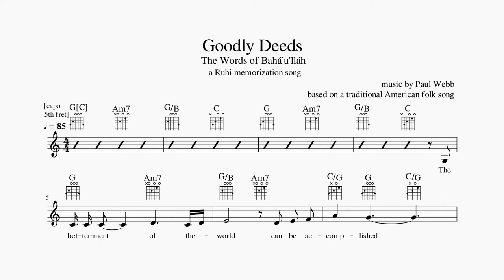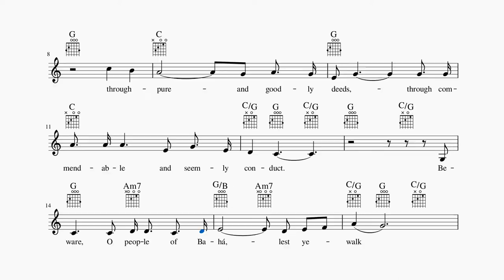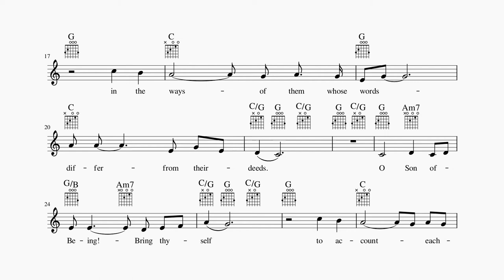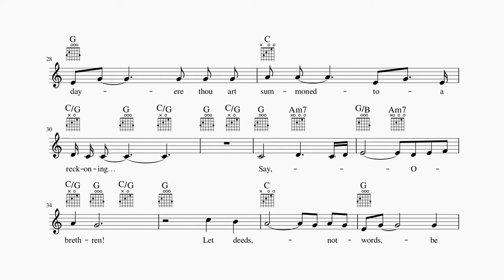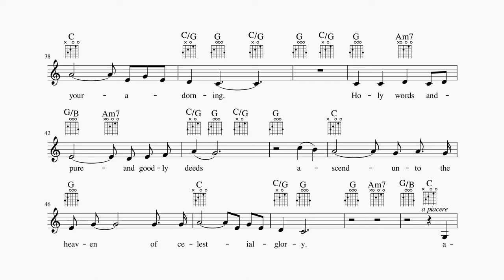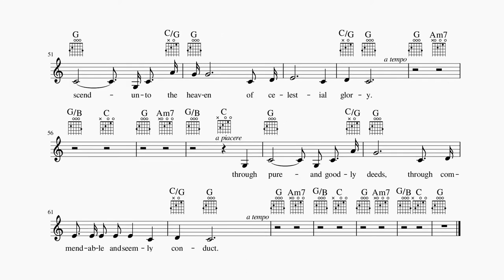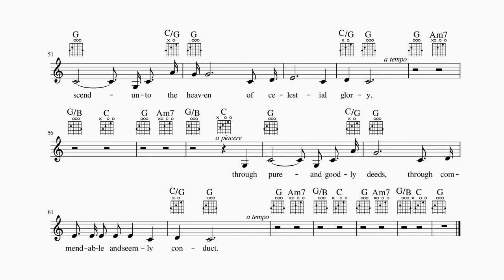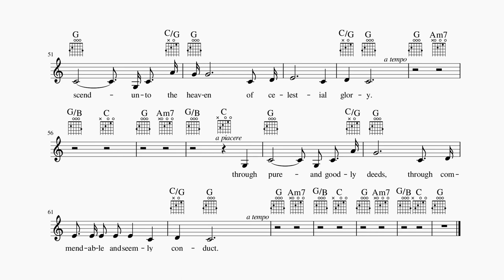Goodly Deeds - a Ruhi memorization song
This is a song setting of quotes from the Baháʼí Holy Writings. These quotes are from book 1 of the Ruhi study circle series, Reflections on the Life of the Spirit. This song is intended as a help in memorizing these quotes. This book notes:
“Study the following quotations and try to learn them by heart. Memorizing quotations from the Writings is highly rewarding, and you should make every effort to do so. Yet there are some people who, for various reasons, find memorization almost impossible. If you happen to have such a difficulty, then you should try to learn the quotations so well that you can express the ideas with words as close to the original text as possible.”
I, like many people, find it easiest to memorize something if I can sing it.

This score uses the free, open source, cross platform music editor MuseScore, which can be downloaded

This license allows for non-profit non-commercial use. All for-profit and commercial use is reserved.